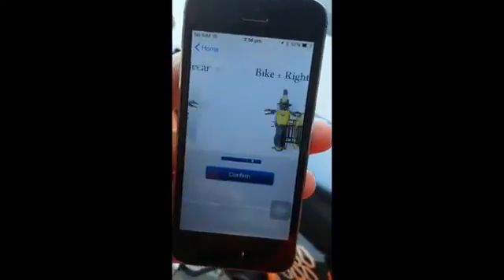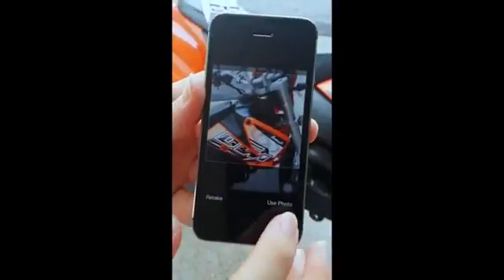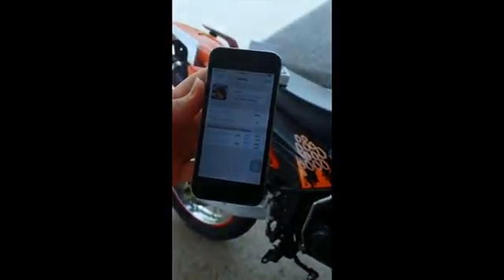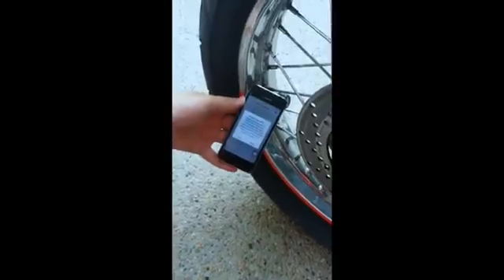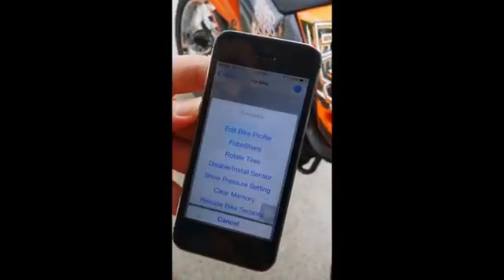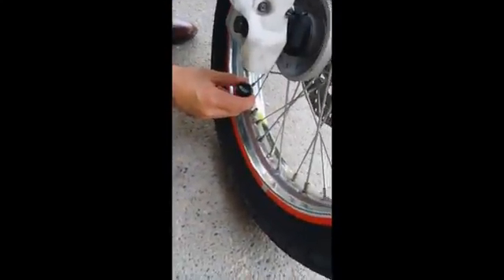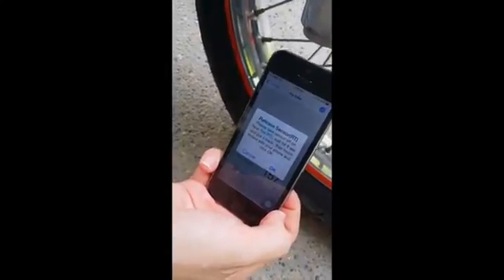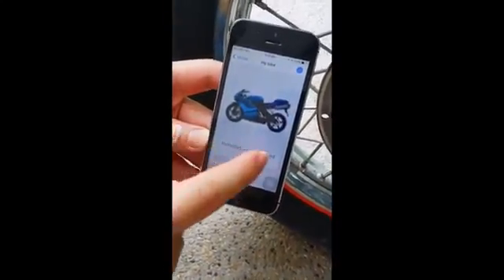Sensor de presión y temperatura para neumáticos de moto TPMS Fobo Bike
Sensor de presión y temperatura para neumáticos de moto TPMS Fobo Bike. e trata de un sistema inteligente de control de la presión y la temperatura de los neumáticos para vehículos con dos y
tres ruedas.

Controla fácilmente la presión de los neumáticos

El sistema Fobo Bike monitoriza la presión de los neumáticos (TPMS) a través de bluetooth con su teléfono con Android y IOS.

Información de la presión de los neumáticos de un vistazo

Fija un sensor TPMS a la válvula de metal de cada neumático y, a continuación, vincula el sistema TPMS con tu mobil o relog inteligente.

El sistema Fobo es compatible con cualquier moto, Trike, Can-Am, Quads, Y con cualquier suspensión de aire que se quiera hacer seguimiento de su presión.